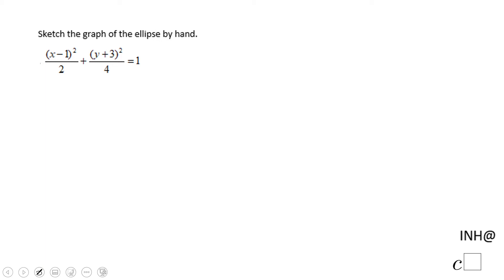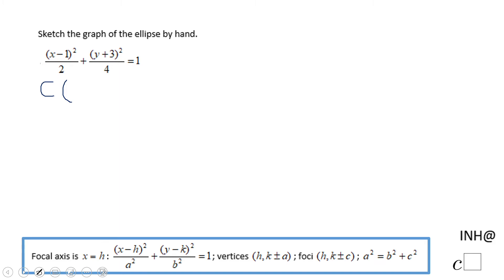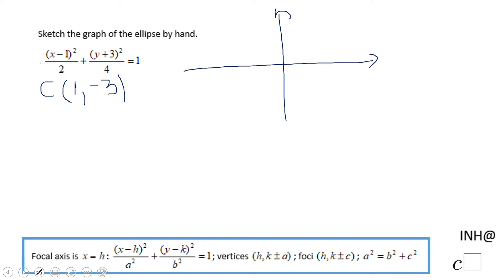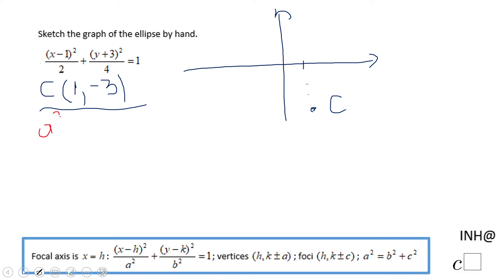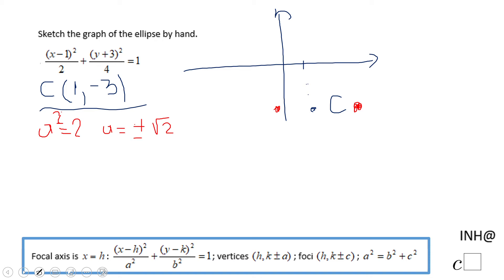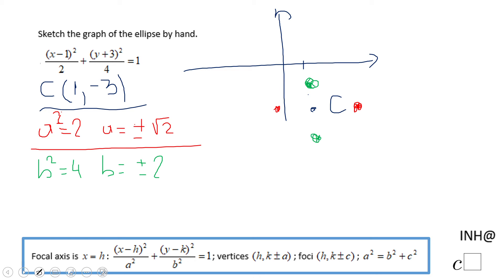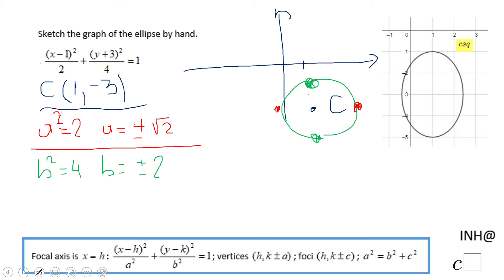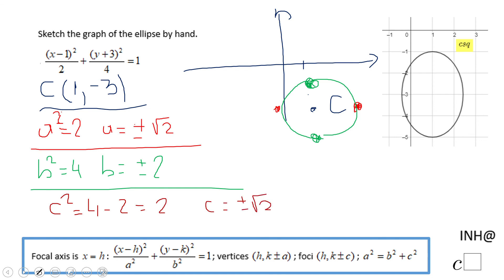INH: Conics: Ellipses #8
This is an example of sketching the graph of an ellipse